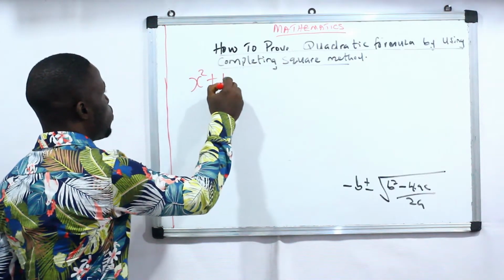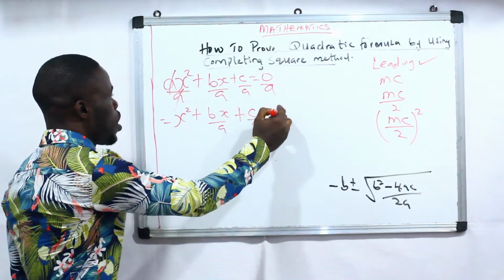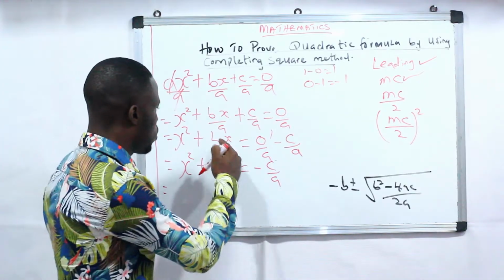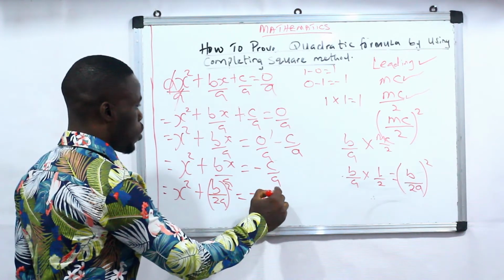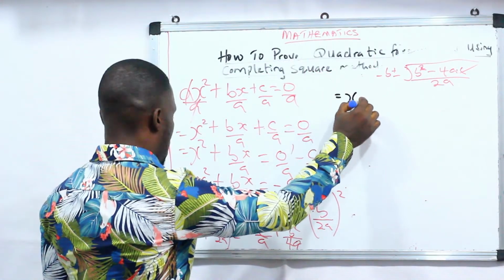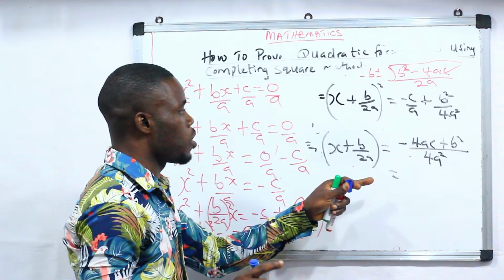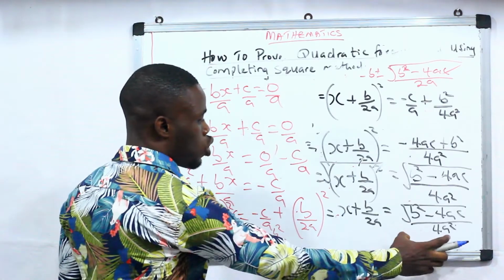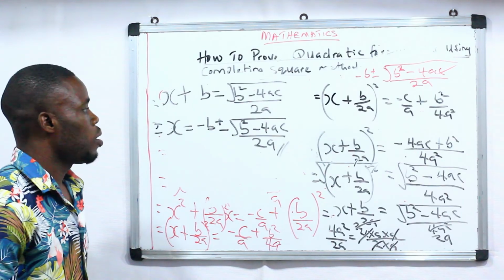How to prove quadratic formula by using completing square method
This video will help you to understand the steps to derive almighty formula .follow my channels to get more videos.